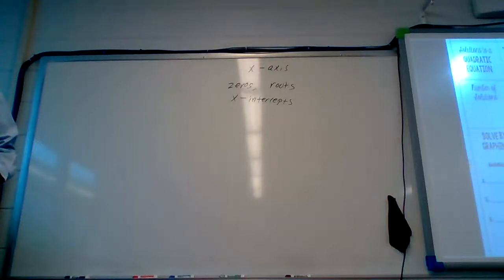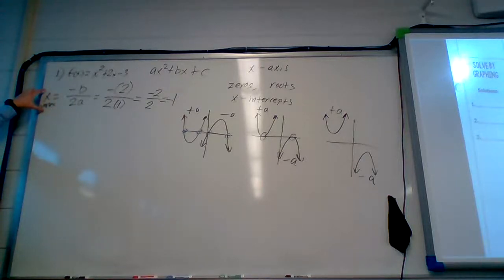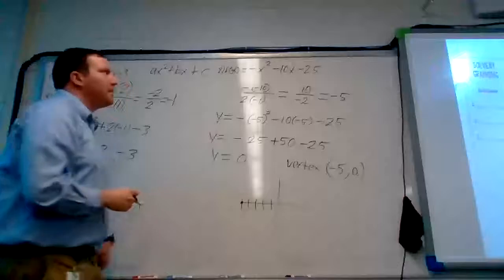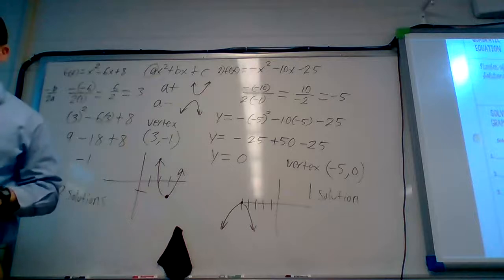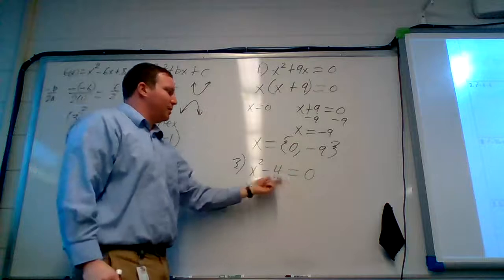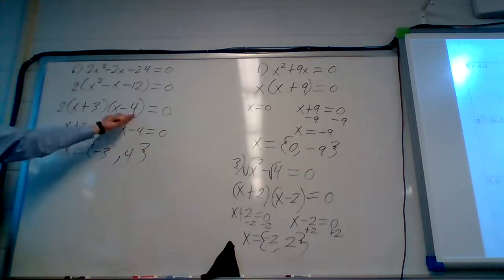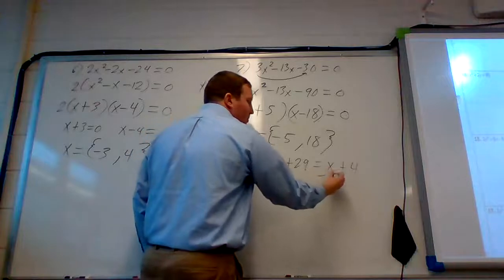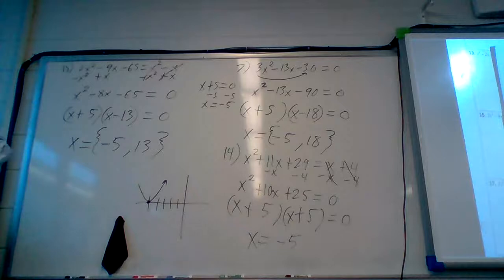finding the number of solutions to quadratics and solving by factoring